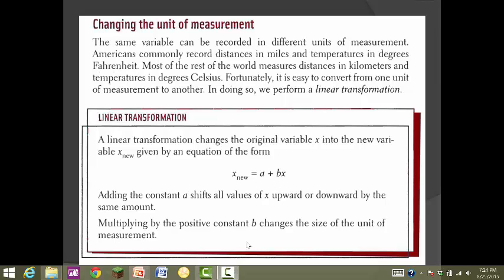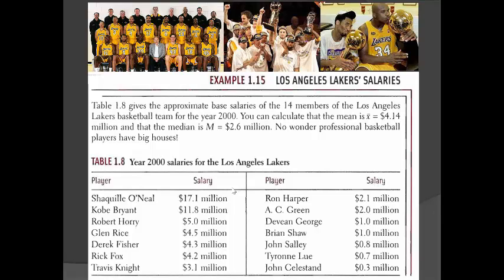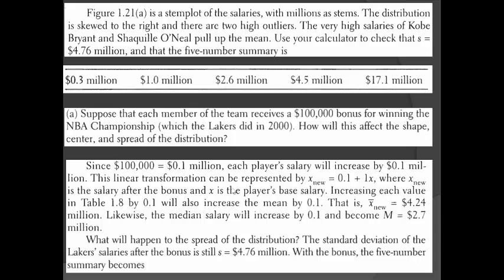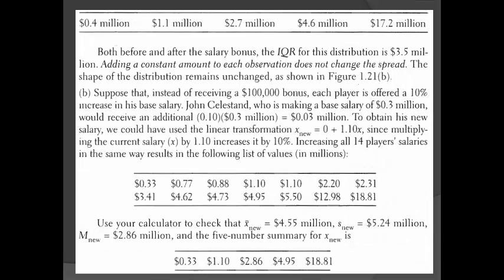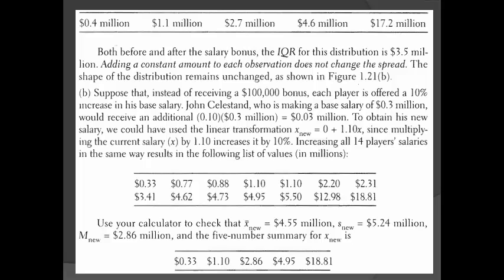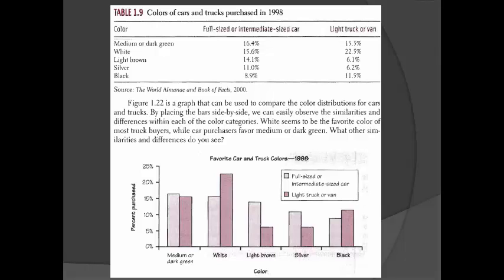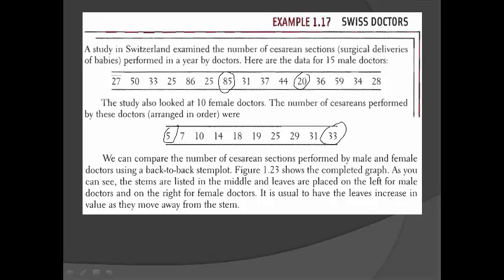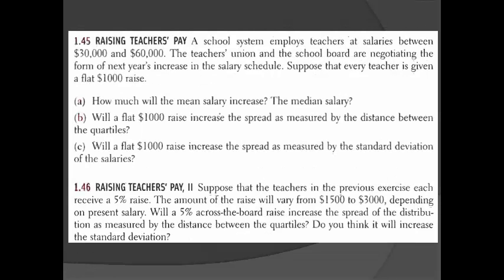Linear Transformations Ch 1